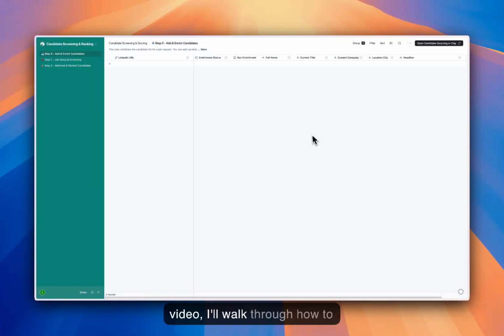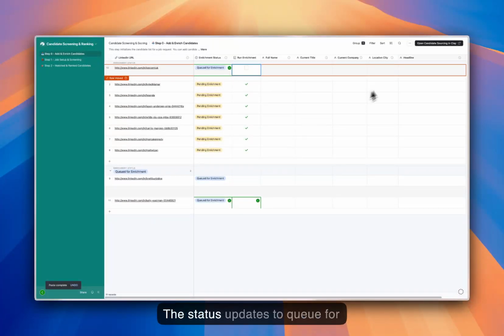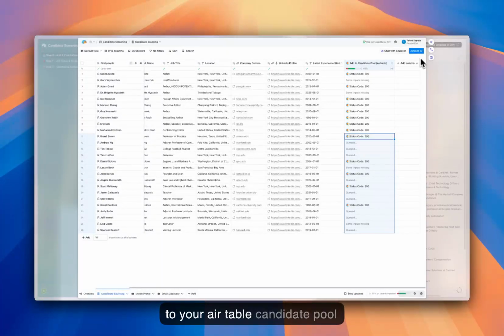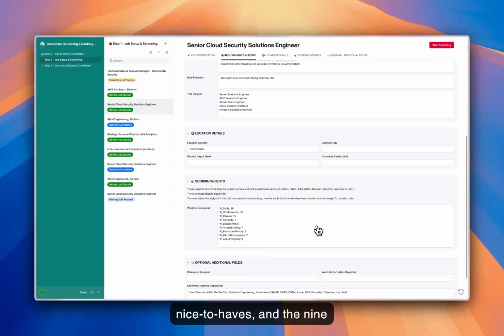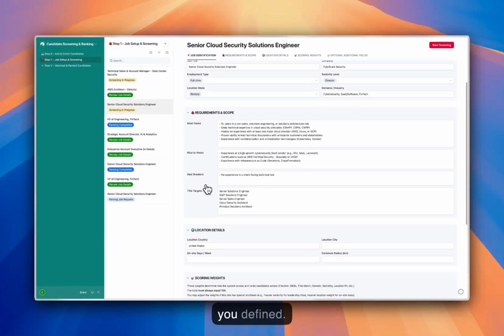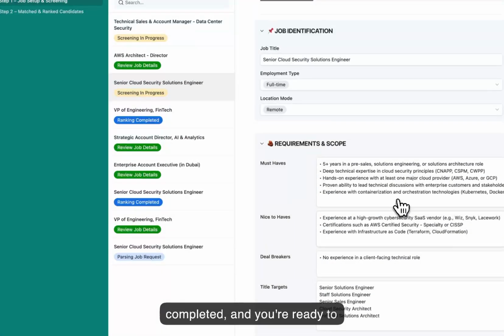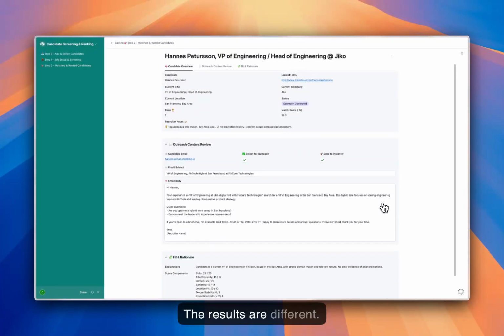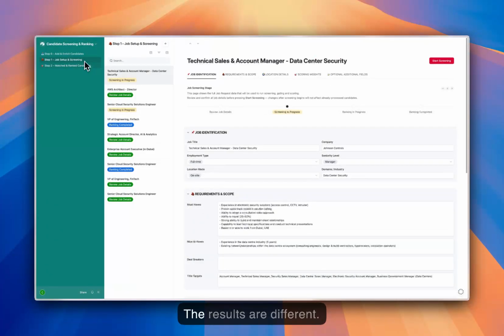Candidate Sourcing Screening